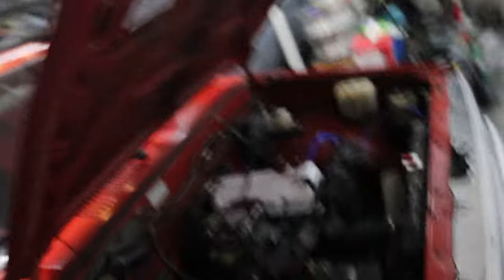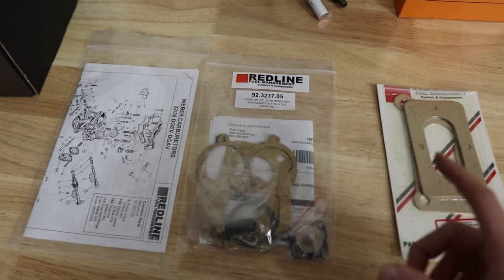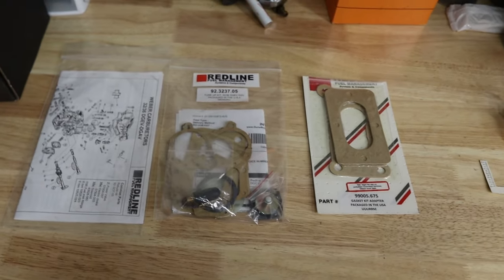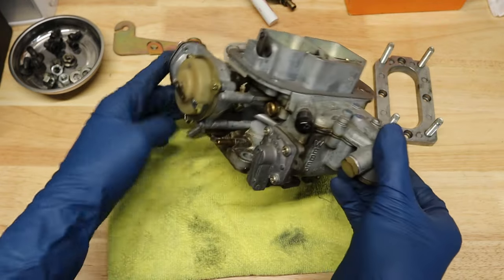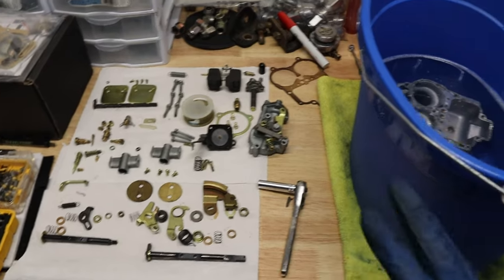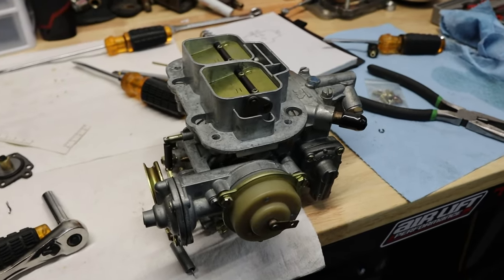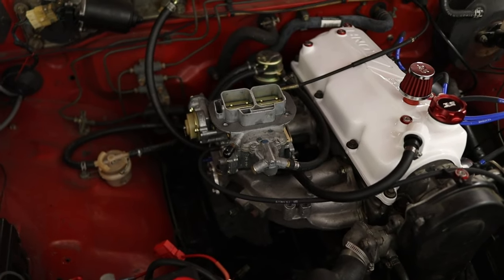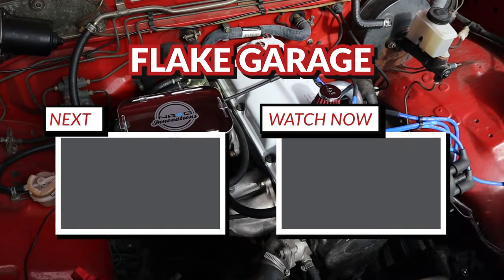Rebuilding Weber Carb Again on my Mazda B2000 B2200 | Flake Garage Vlog